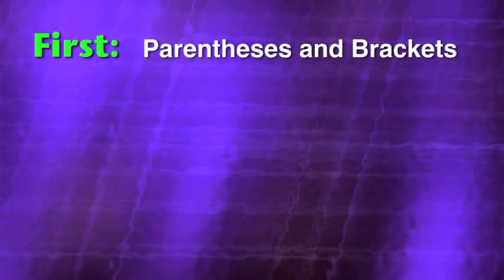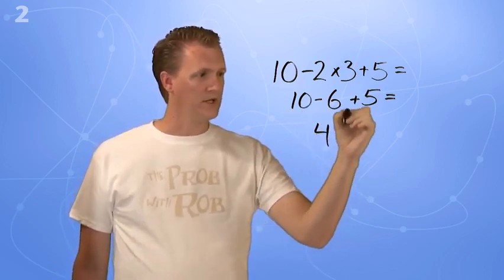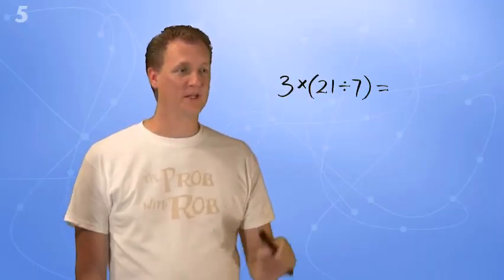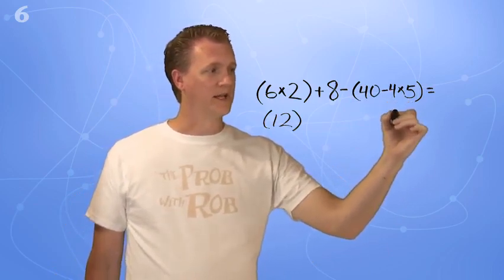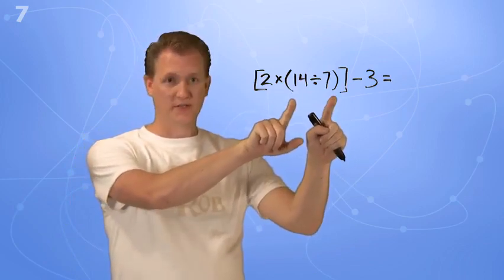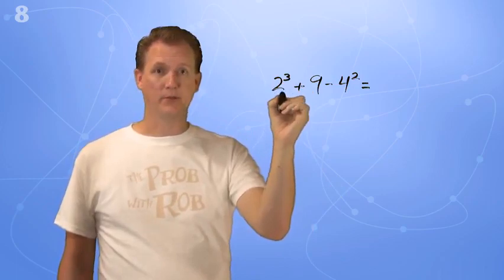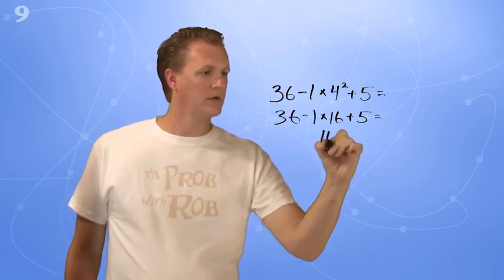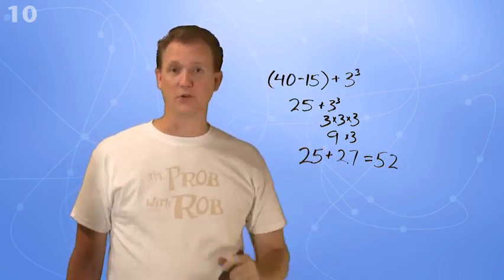order of operations